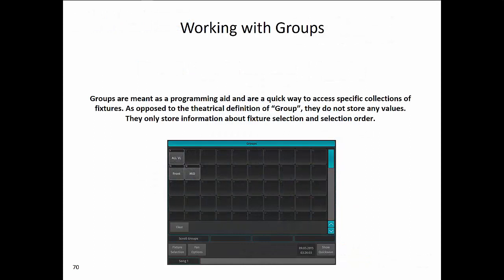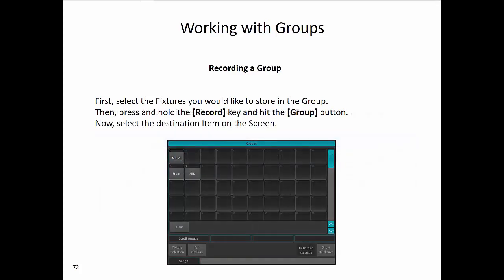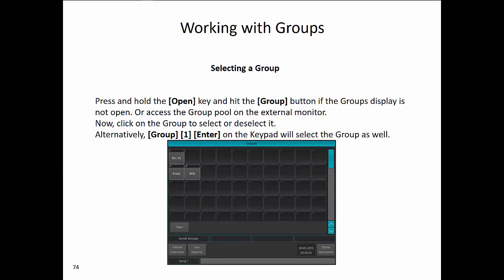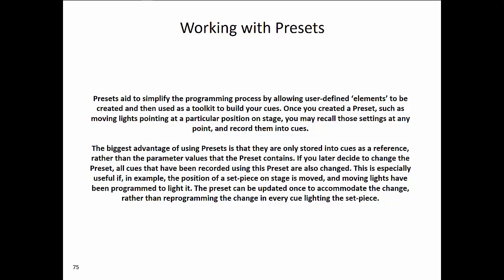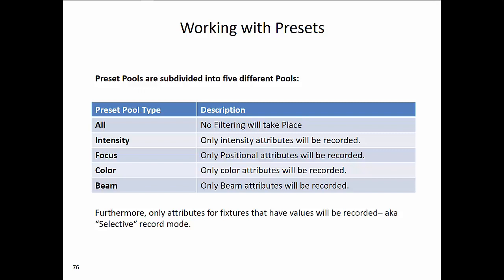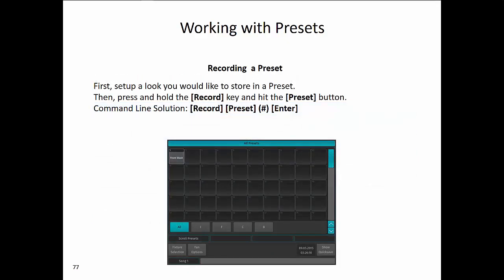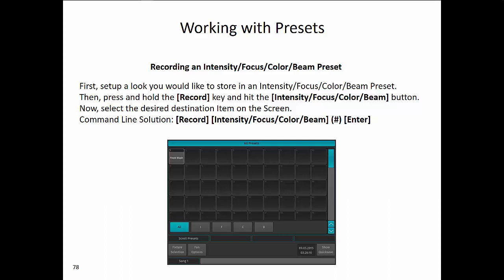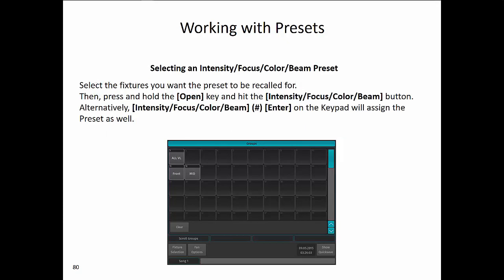Strand 500ML: Working with Groups and Presets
Strand 500ML Training Video: Working with Groups and Presets